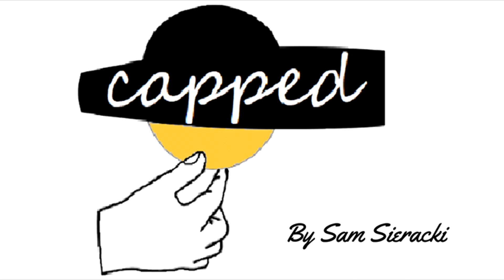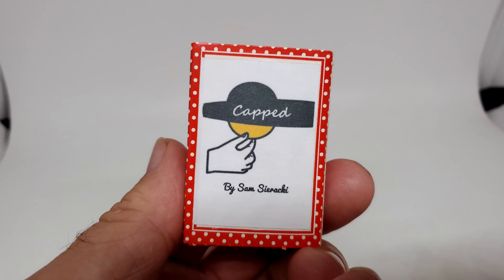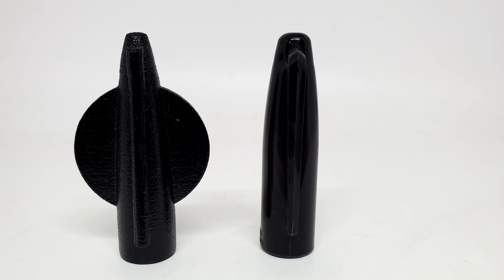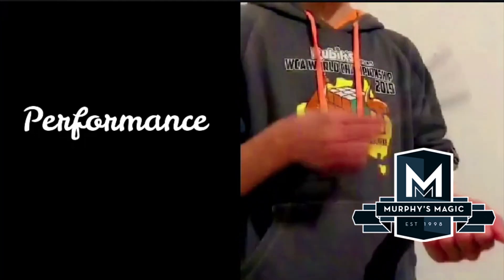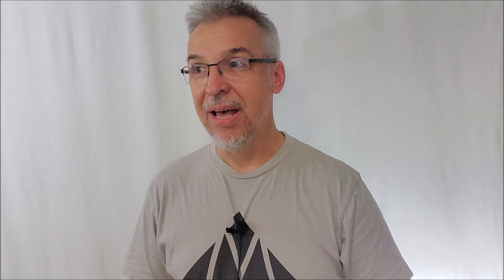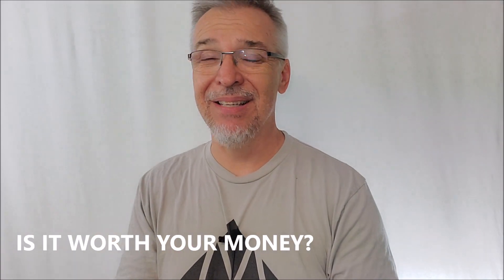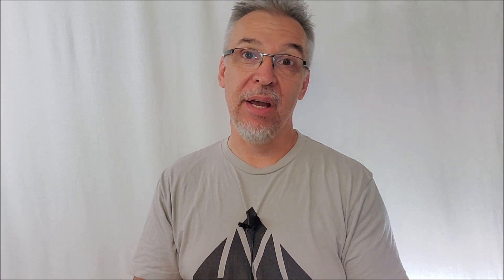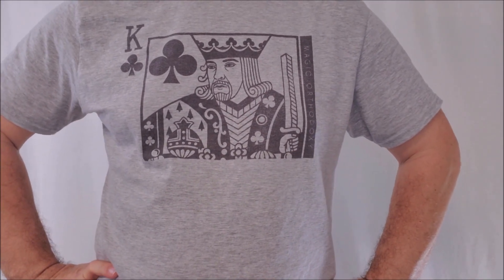Magic Review - CAPPED by Sam Sieracki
Magic Orthodoxy Opening Title Plate:
Magic Tricks
Best Magic
Easy Magic
Learn Magic